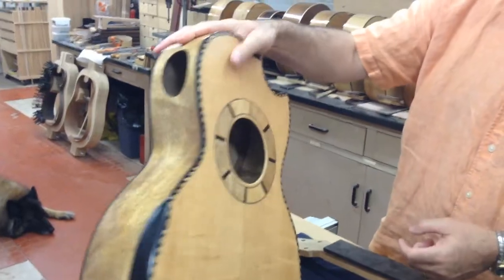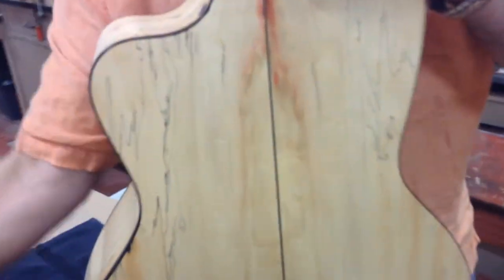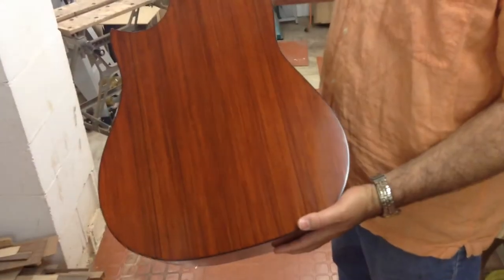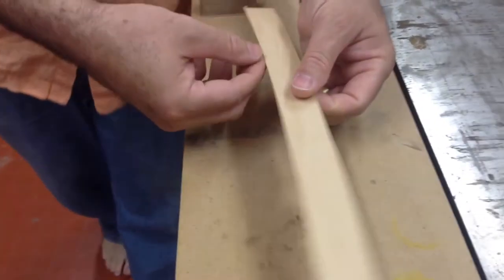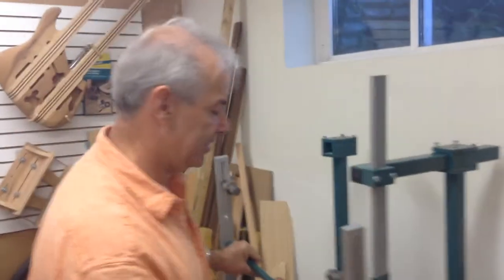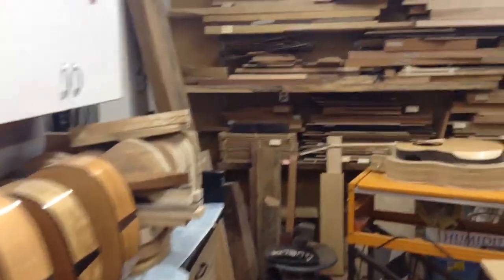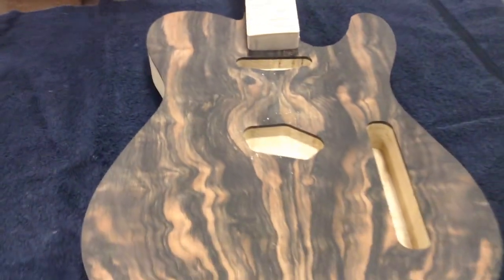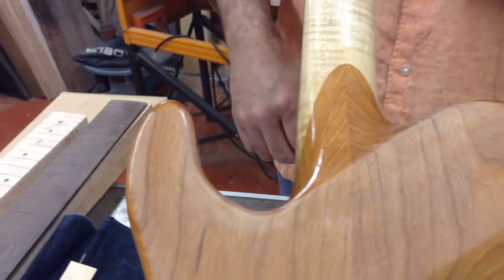Burlington Luthier: Harold Dickert (2014)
Originally produced and shot as an embed for an article about the woodworking talent of luthier, Harold Dickert, for Raise the Hammer, an on-line news/views magazine in Hamilton, Ontario. - Listed on IMDb as a short (14:30 min)